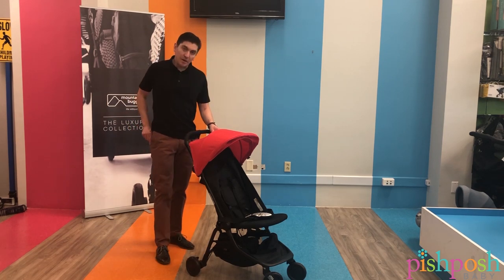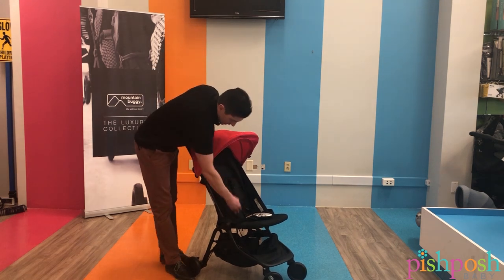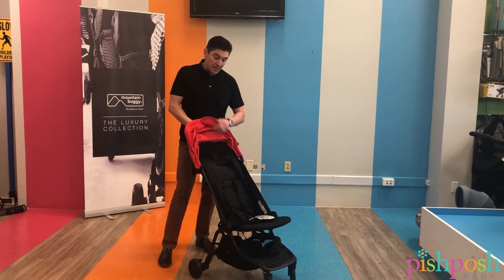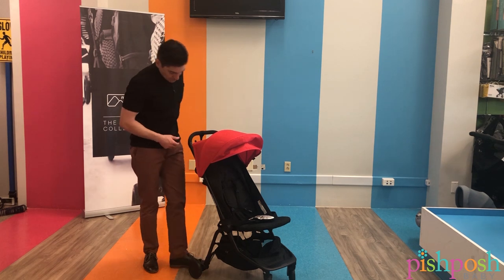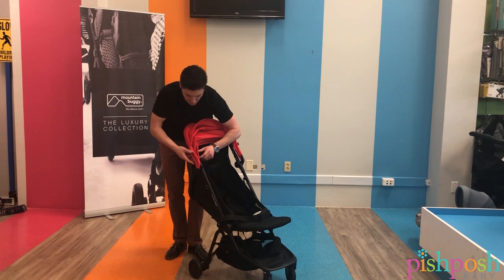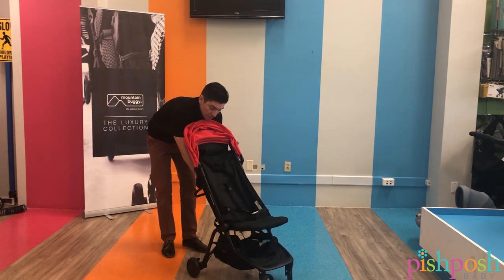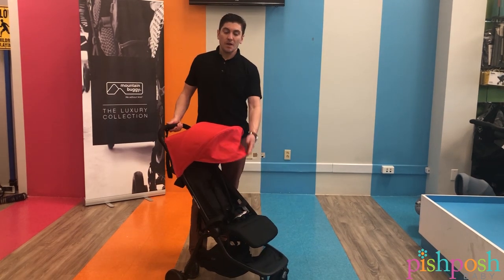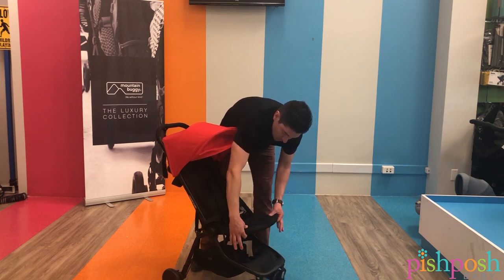Mountain Buggy Nano Lightweight Stroller - Full Review!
Mountain Buggy Nano is the ultimate travel stroller that promises convenience, longevity of use and the authentic Mountain Buggy experience of ease and 1st class safety innovation. Lightweight at 13 lbs, the Nano is the top pick for parents on-the-go.